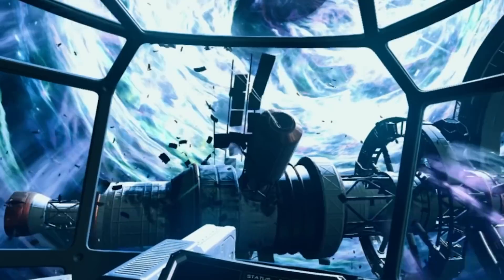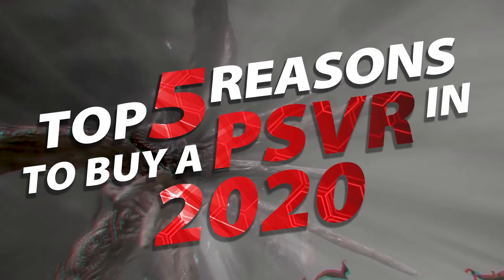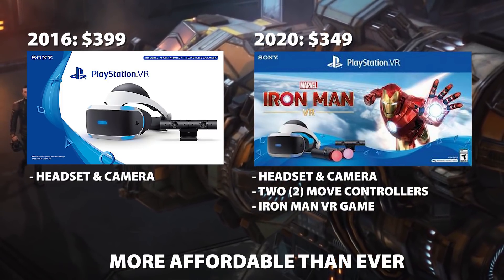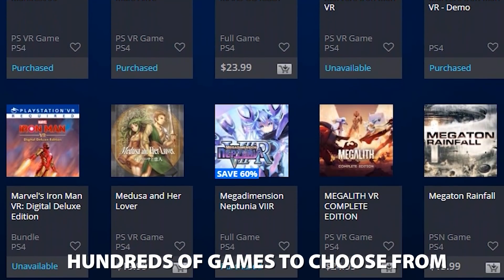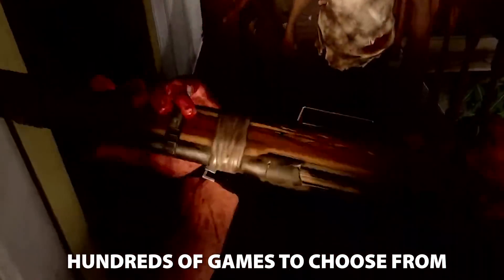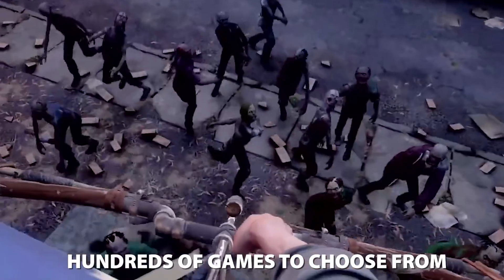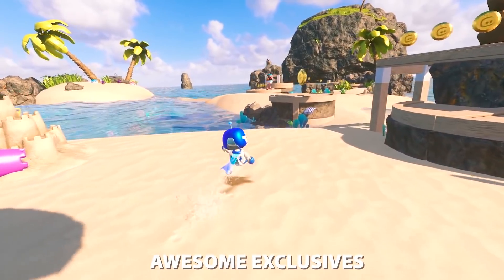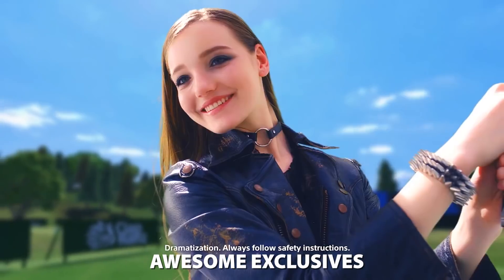Top 5 Reasons to Buy a PlayStation VR in 2020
The PSVR tech is almost 4 years old, but there's still plenty of life left in PlayStation's first VR outing.  And if you still don't own one, here's 5 great reasons why you should.  :D